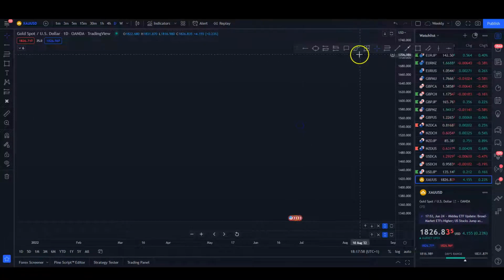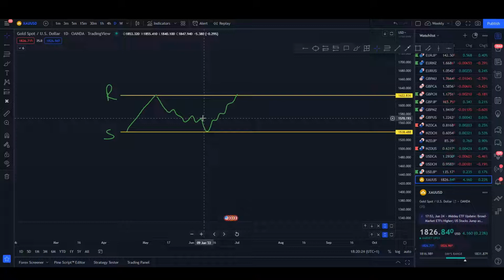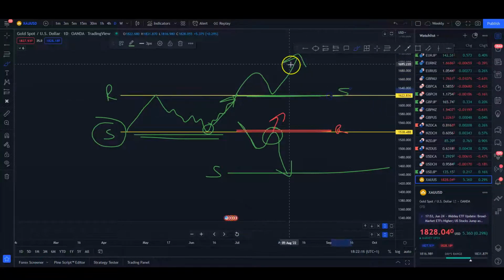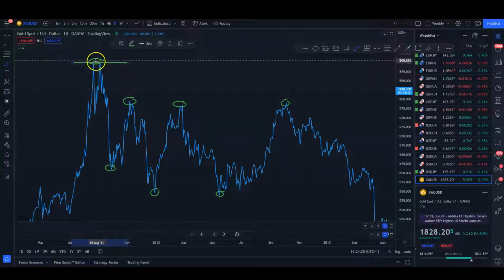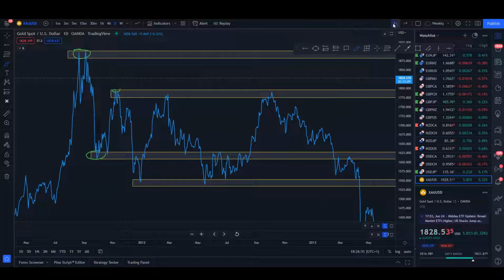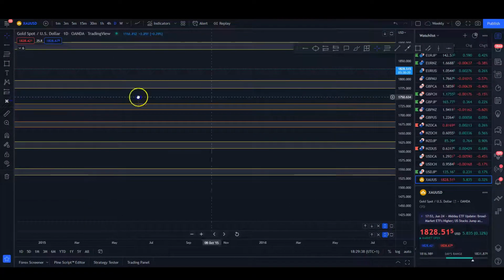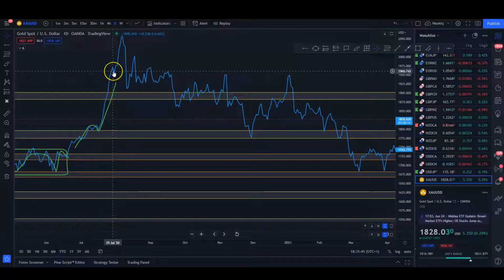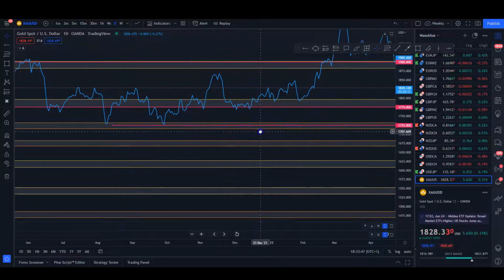Support & Resistance - Forex Trading (2022) - Don't Trade It Alone!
Support and resistance is nothing knew. Here we'll explain how it works and how you can add this to your trading plan for additional confirmation.